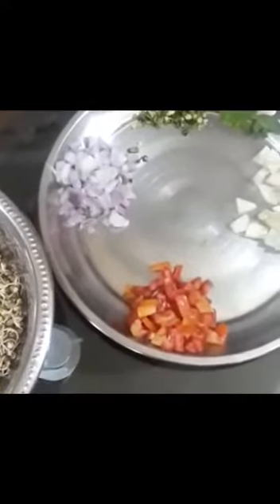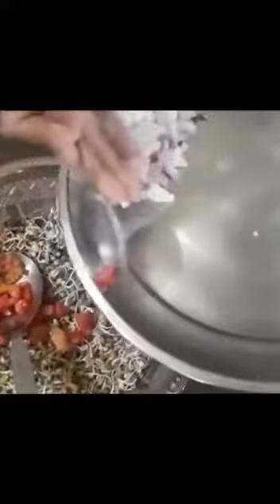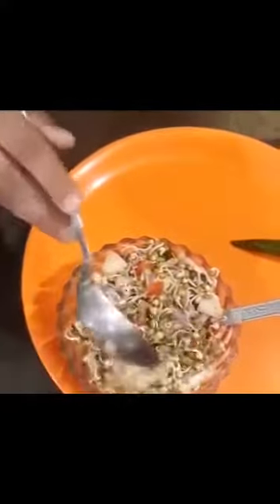16 June 2020